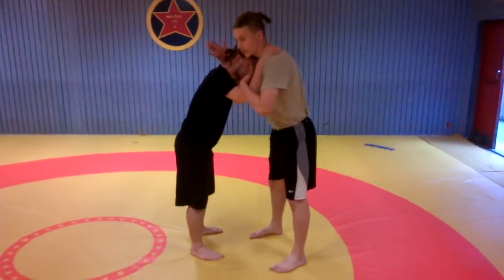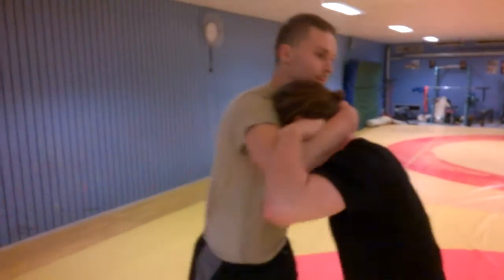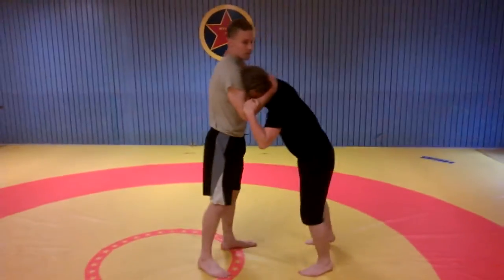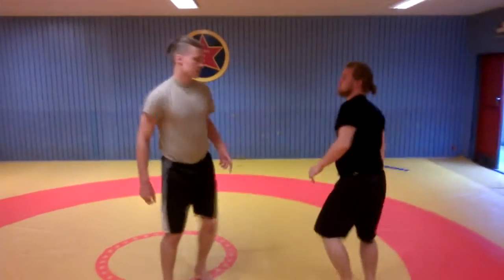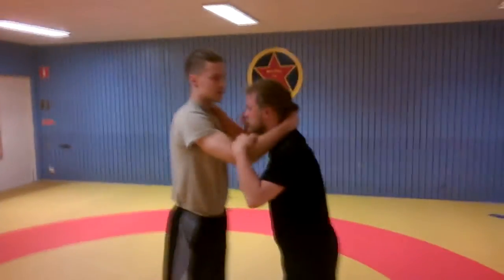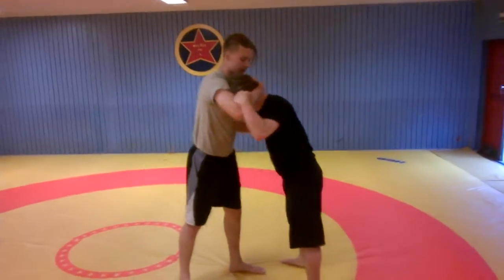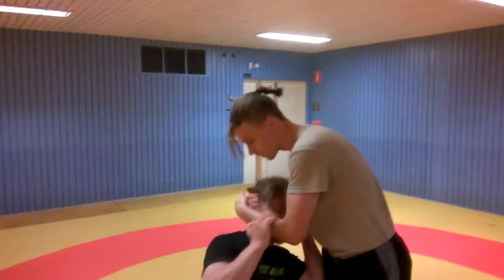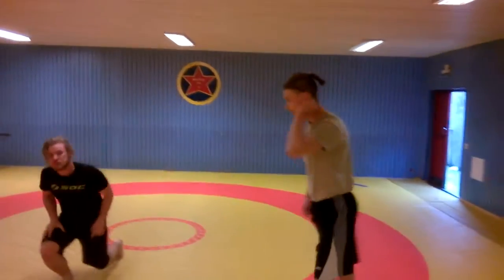Favourite Ringen Techniques - Pyry Veteli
Pyry Veteli, ringen instructor at Grieswartt, shows us some of his favourite techniques.

I know audio quality isn't the greatest but you have the option to turn on subtitles.